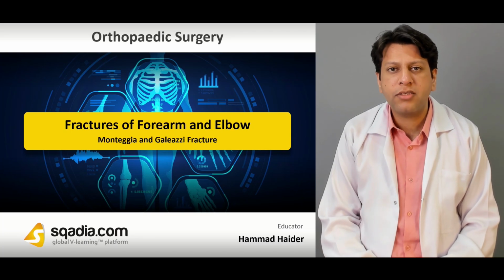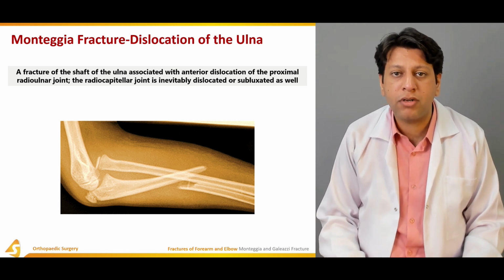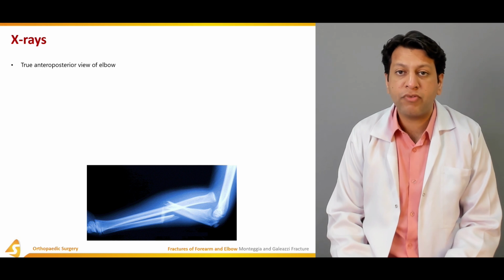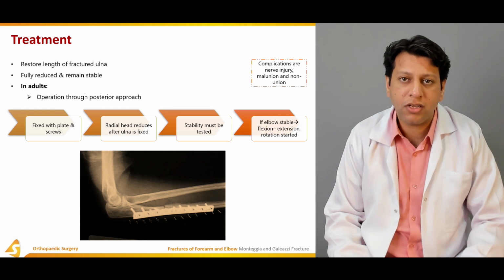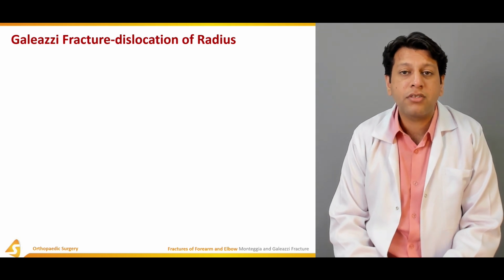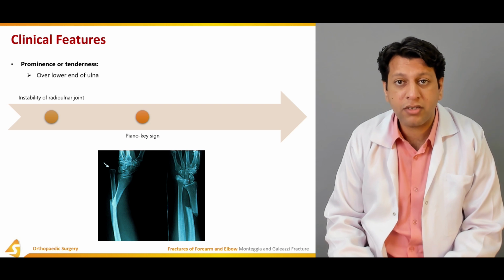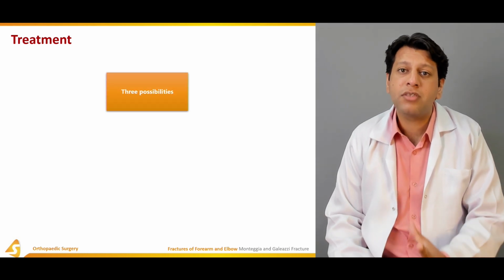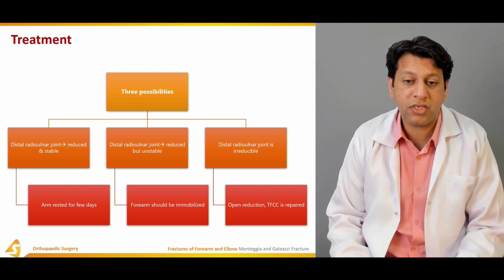Fractures of Forearm and Elbow | Monteggia and Galeazzi Fracture | Students Orthopedic Surgery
📢 Mastering Forearm and Elbow Fractures! 💪🦴

Dive into an in-depth exploration of forearm and elbow fractures with this comprehensive medical video lecture on sqadia.com, expertly presented by Dr. Hammad Haider. Perfect for aspiring orthopedic surgeons and medical professionals, this lecture covers a wide range of fractures and their management. 🌟

▬ 📃 Lateral Condyle Fractures ▬▬▬▬▬▬▬▬▬▬
🟡 Mechanism of Injury & Pathology
🟡 Clinical Features, X-rays & Milch Classification
🟡 Treatment Options & Complications

▬ 📜 Medial Epicondyle Fractures ▬▬▬▬▬▬▬▬▬▬
🟠 Separation of the Medial Epicondyle
🟠 Mechanism of Injury, Pathology & Apophysitis
🟠 Clinical Features, X-rays & Treatment
🟠 Fractures of the Medial Condyle

▬ 📃 Fractures of Distal Humerus ▬▬▬▬▬▬▬▬▬▬
🔵 Fracture-Separation of Distal Humerus Physis
🔵 Fractured Neck of Radius
🔵 Subluxation of Radial Head & Olecranon Fractures in Children

▬ 📜 Radius and Ulna Shaft Fracture ▬▬▬▬▬▬▬▬▬▬
🟢 Mechanism of Injury, Pathology & X-rays
🟢 Treatment in Children & Adults
🟢 Open Fractures & Complications
🟢 Isolated Radius Fracture

▬ 📃 Monteggia and Galeazzi Fracture ▬▬▬▬▬▬▬▬▬▬
⚫️ Monteggia Fracture: Mechanism of Injury, Clinical Features, X-rays & Treatment
⚫️ Special Features in Children
⚫️ Galeazzi Fracture: Clinical Features, X-rays & Treatment

👨‍⚕️ Learn from Dr. Haider as he provides detailed explanations and expert insights on the diagnosis, treatment, and complications of these fractures. This lecture is an invaluable resource for enhancing your orthopedic knowledge and skills. 🚀